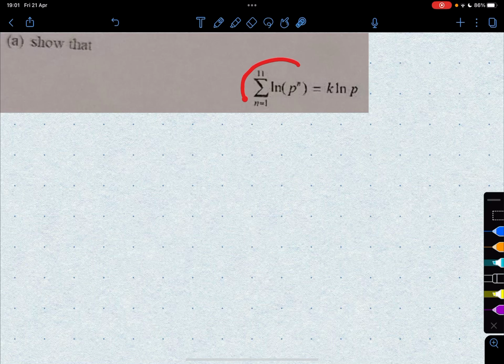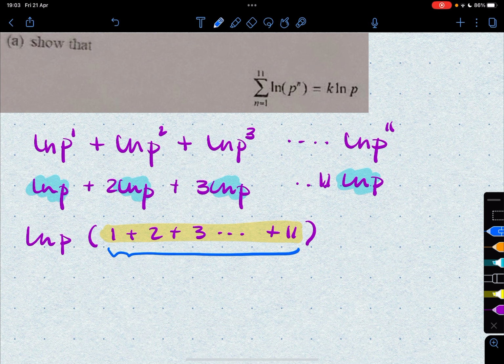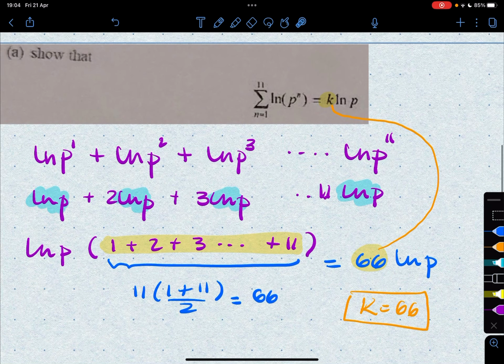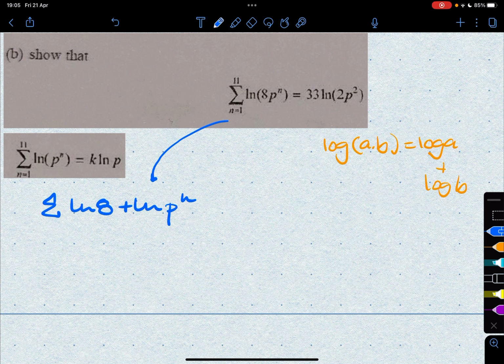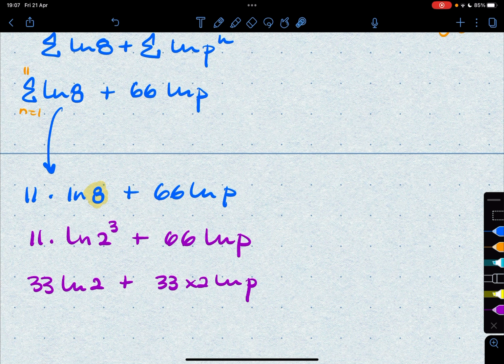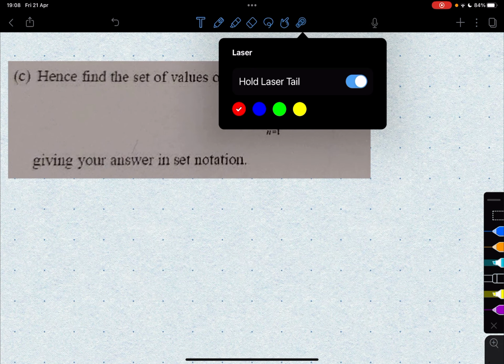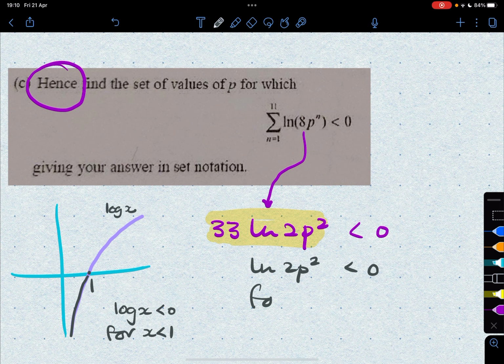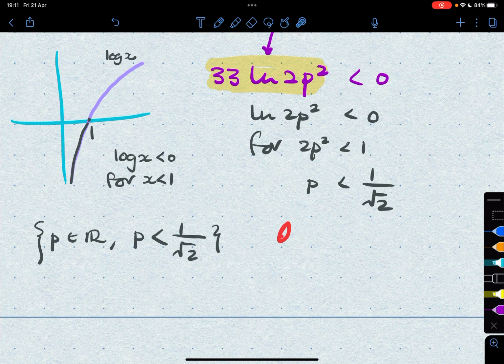Arithmetic series proof involving natural log (ln)